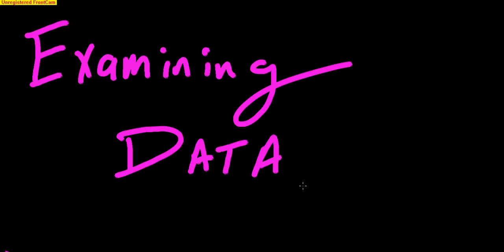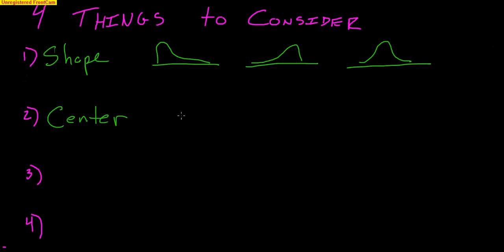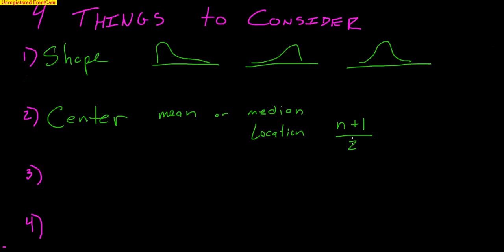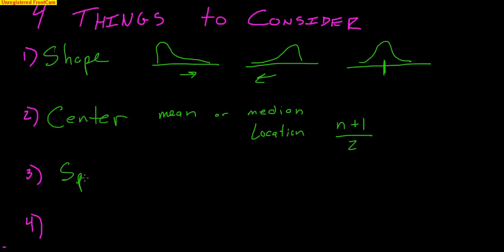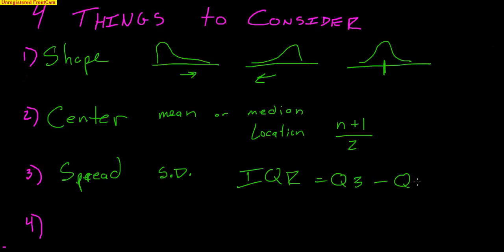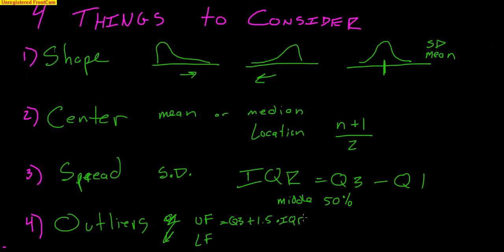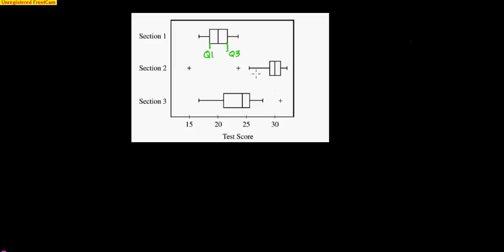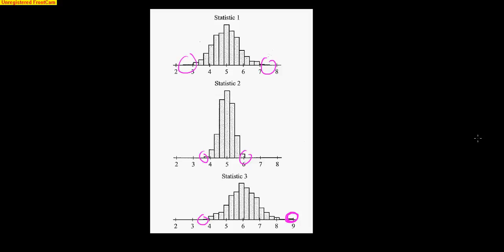AP Stats: Midterm Review Examining Data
This video gives a quick recap about how to approach examining data by looking at center, spread, shape, and outliers.